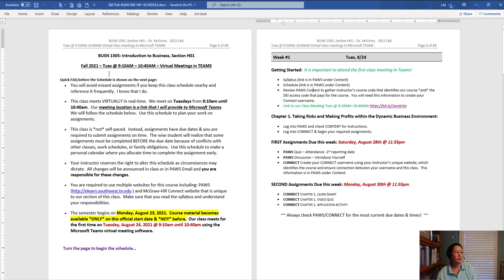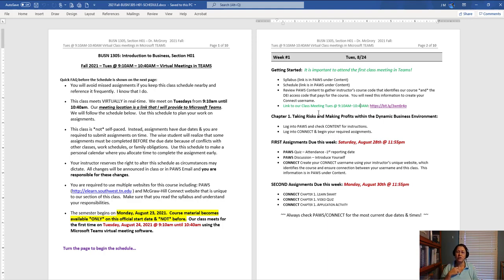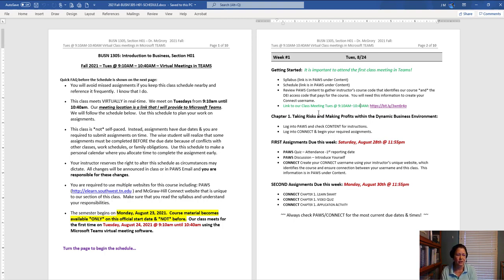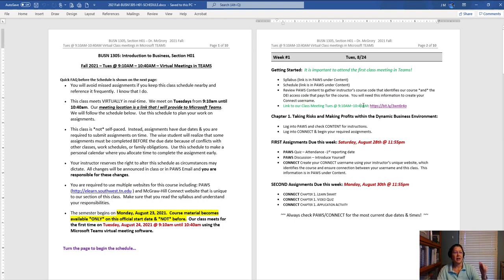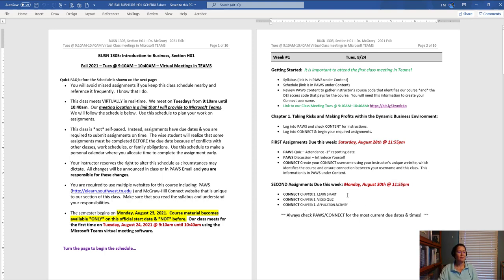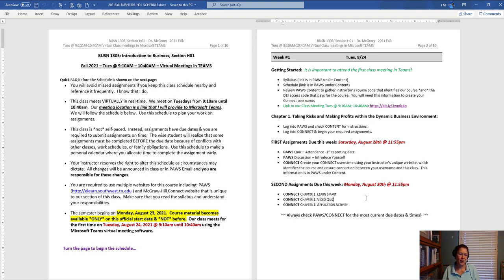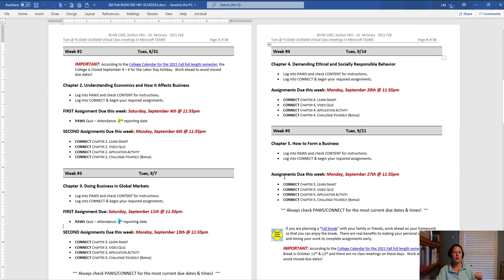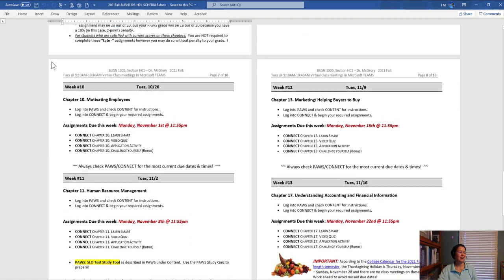2021F BUSN1305-H01 Schedule Overview - Tues Teams class of Intro to Business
If you are in Dr. McGrory's 2021 Fall BUSN1305 Intro to Business class THAT MEETS in TEAMS on Tuesday from 9:10am-10:40am, then this video is for you!  It's an overview of our class schedule of assignment and shows the weekly work schedule.